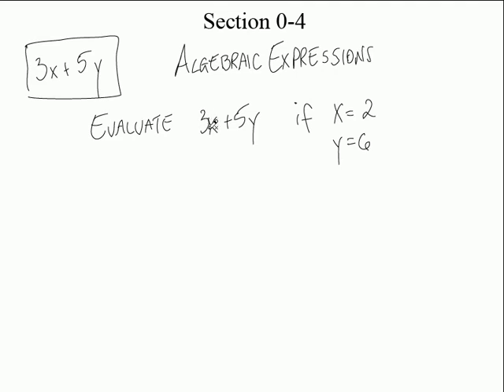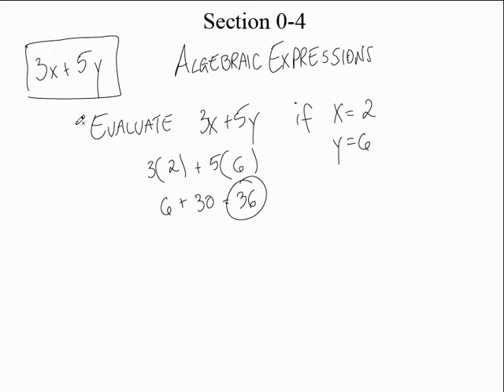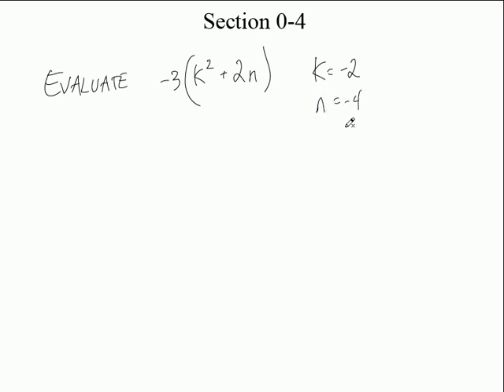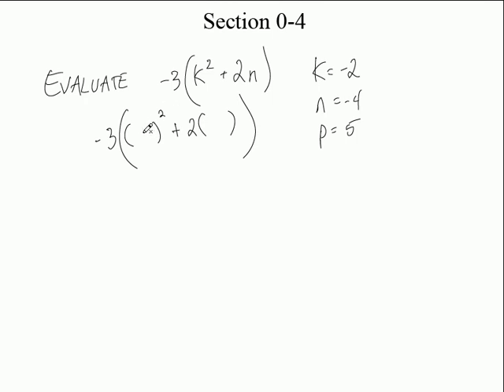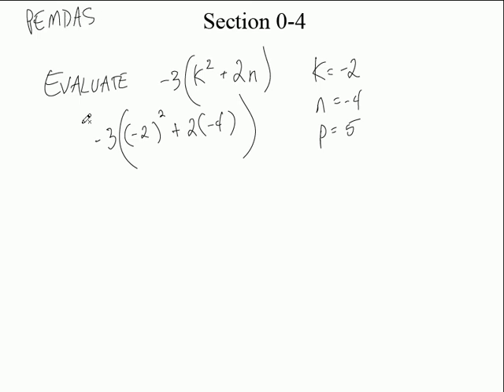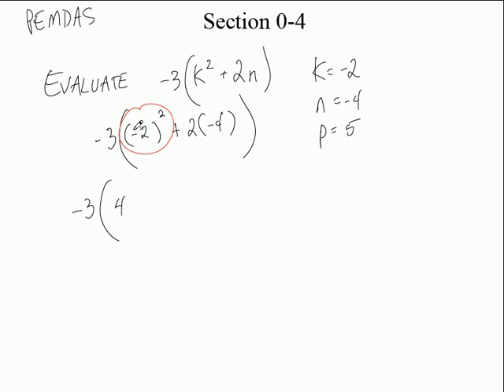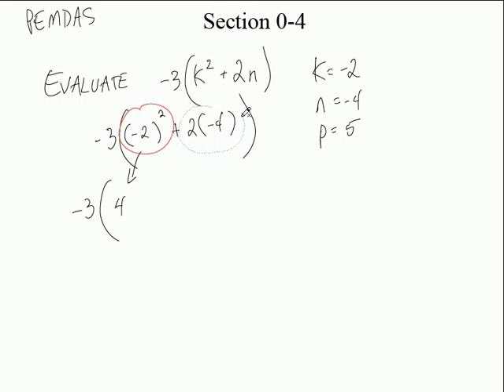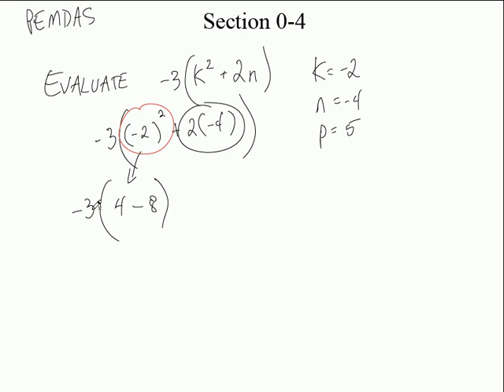6 CP Geometry Sec 0 4 a